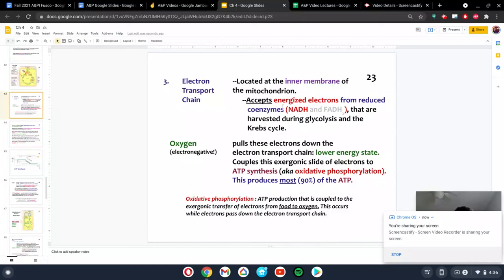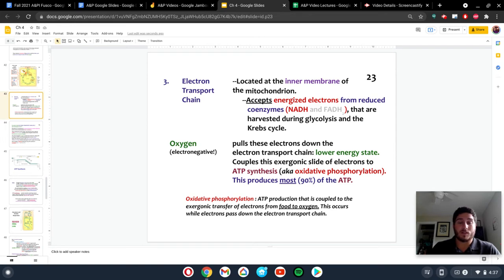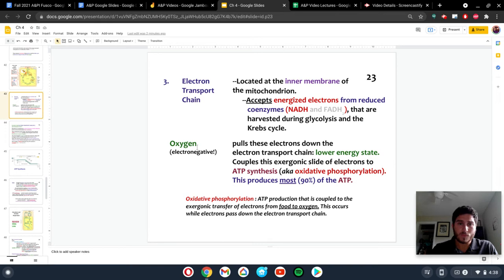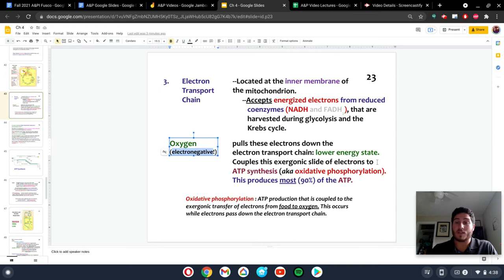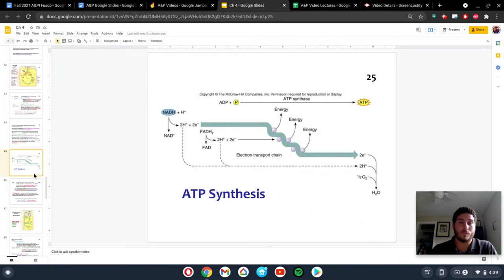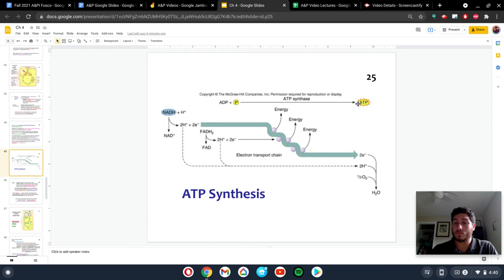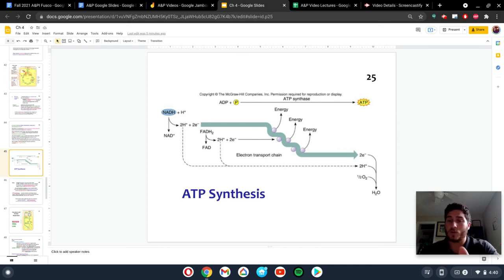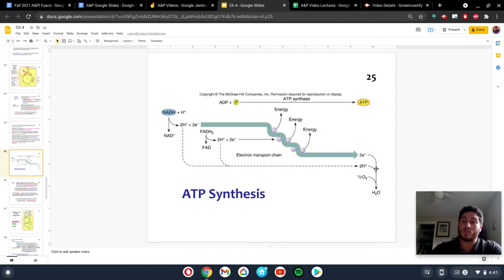CH4 8 Electron Transport Chain